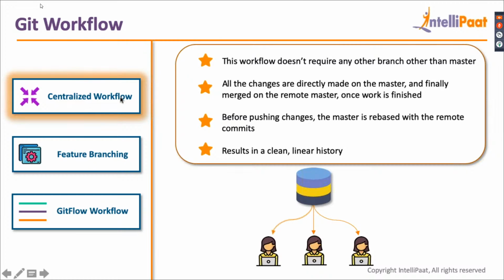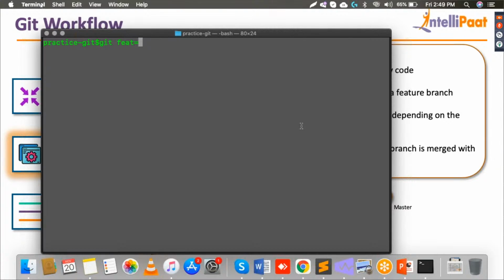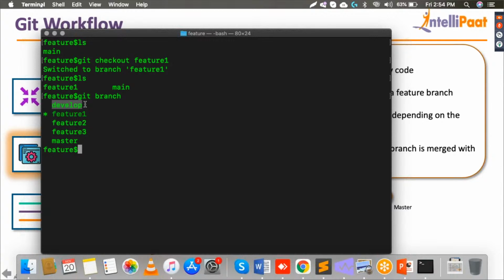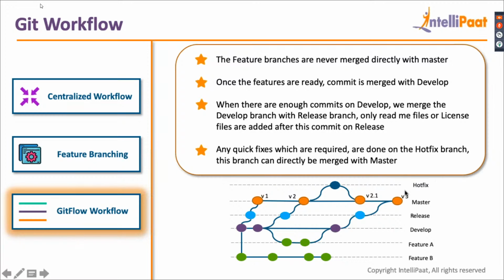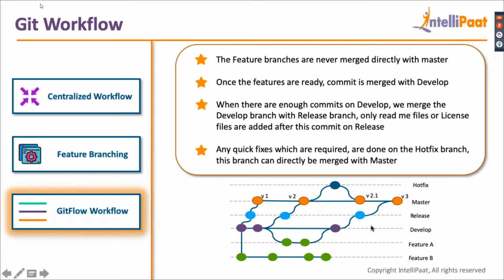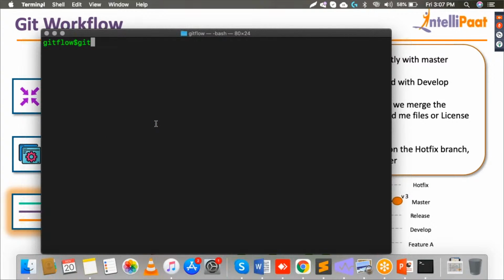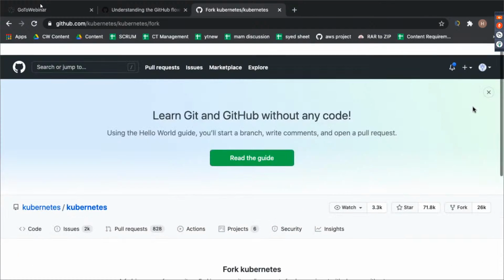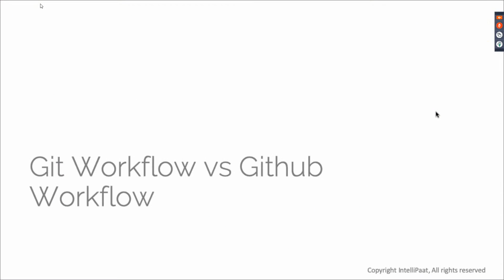GitHub Workflow Tutorial | GitFlow Vs GitHub Flow | What Is Git Workflow | Intellipaat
📔 Interested to learn git still more? Please check similar what is github blog

Are you looking for something more? Enroll in our git training & certification course and become a certified git professional It is a 10 hrs instructor-led git training provided by Intellipaat which is completely aligned with industry standards and certification bodies.

Got any questions about git commands or what is GitHub? Ask us in the comment section below.
Intellipaat Edge
1. 24*7 Life time Access & Support
2. Flexible Class Schedule
3. Job Assistance
4. Mentors with +14 yrs
5. Industry Oriented Course ware
6. Life time free Course Upgrade
Why should you watch this Git hub tutorial for beginners video?

DevOps is one of the top technologies offering high-paying jobs. Continuous Integration is an integral part of the Devops Lifecycle. Git is the most widely used tool to implement Continuous Integration.

What is included in this Git for beginners tutorial?

You will find that this devops Git video has been structured keeping in mind a top-down approach of the topic.

Who is eligible to watch this Git training video?

This What is Git video is both for experienced and freshers who want to move in the Devops domain.